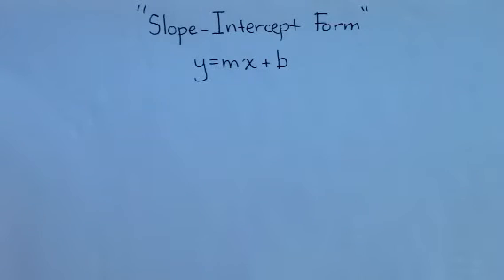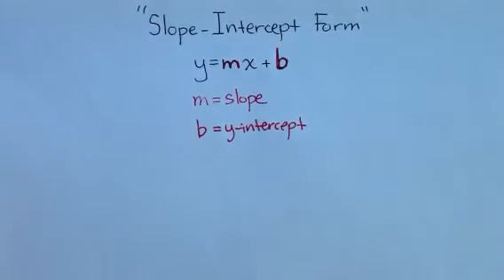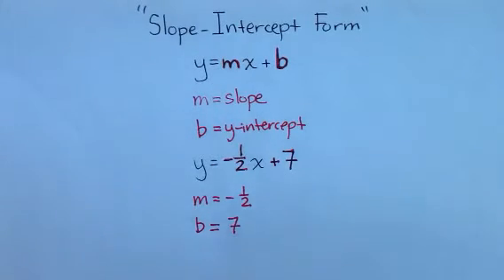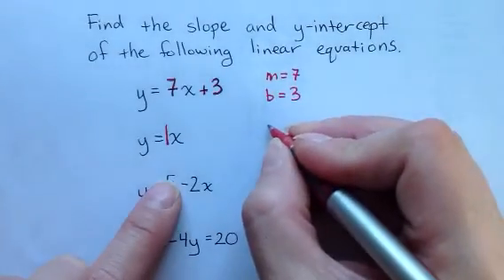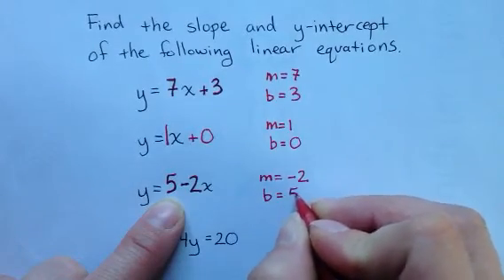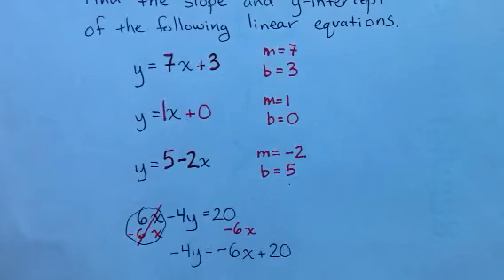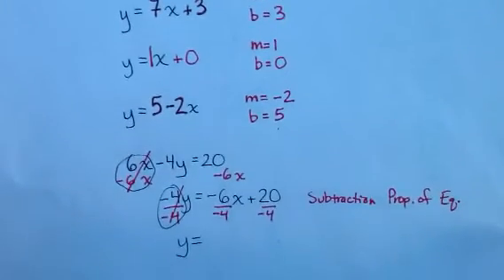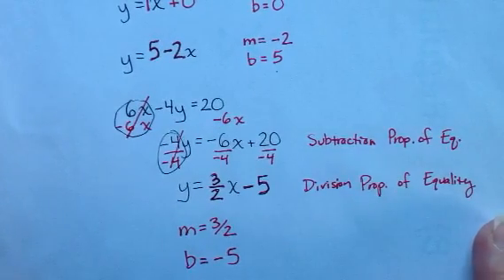Unit 4 - Finding Slope From an Equation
Watch this lesson, then try some practice.